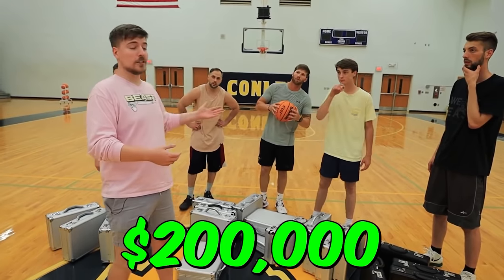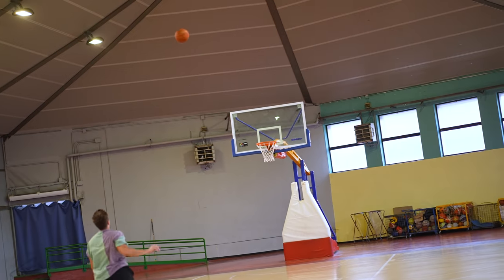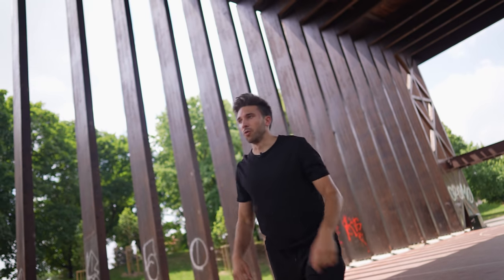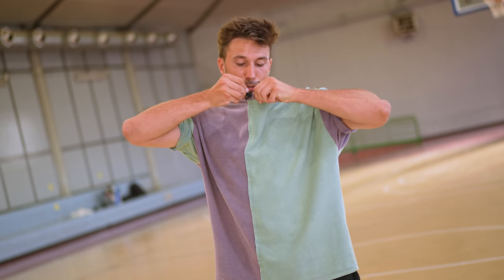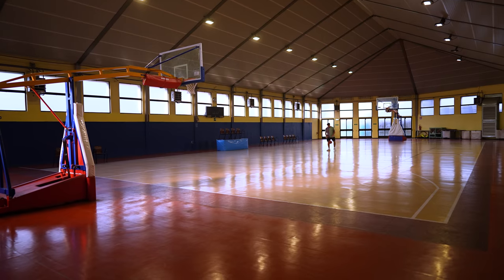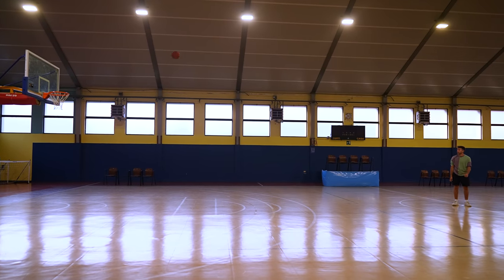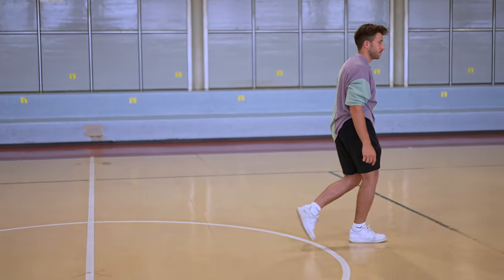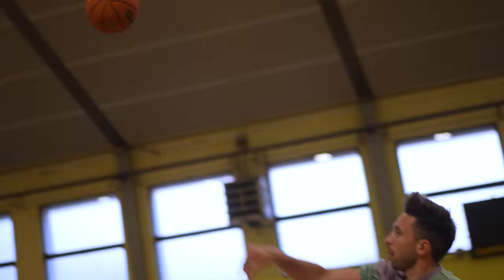Beating The World's Hardest Basketball Challenge